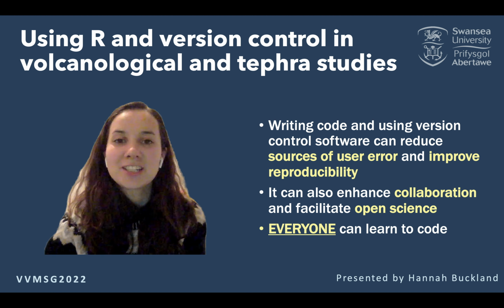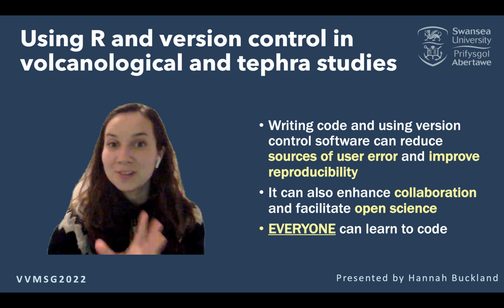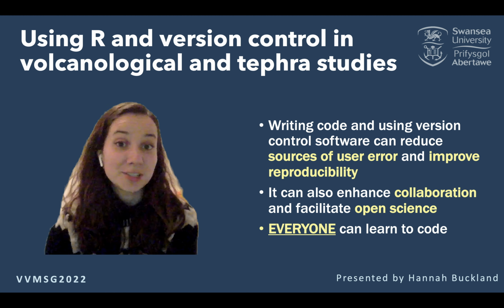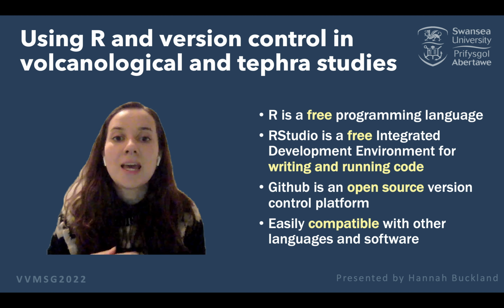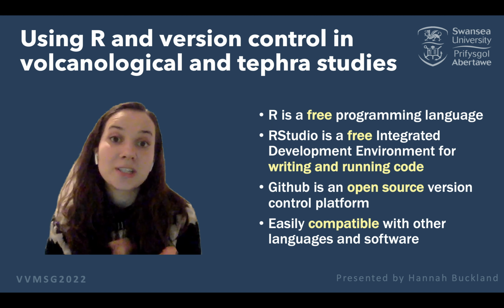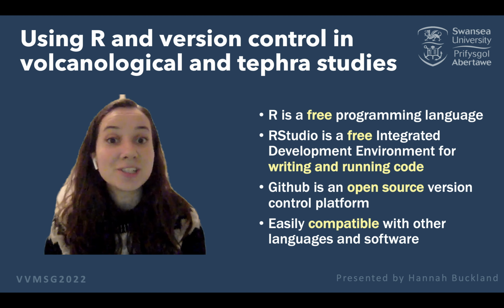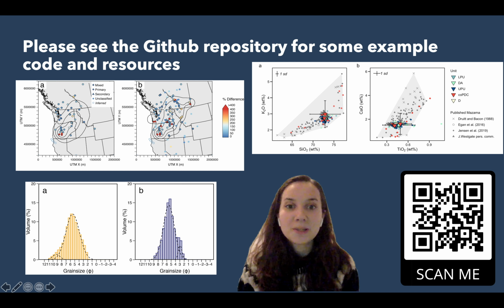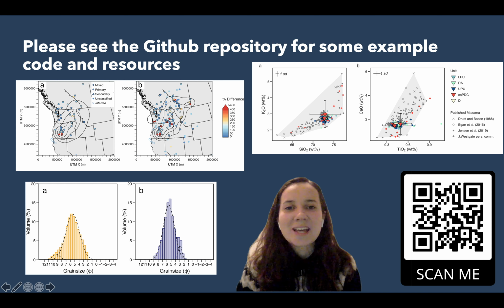Hannah Buckland - vVMSG22 Flash Talk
In this flask talk I share my work on " Using R and version control in volcanological and tephra studies."